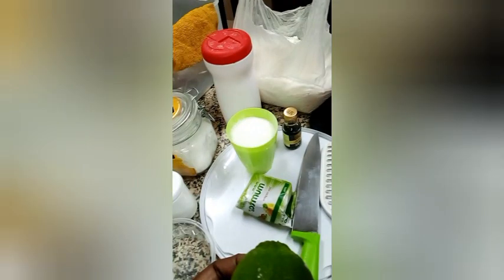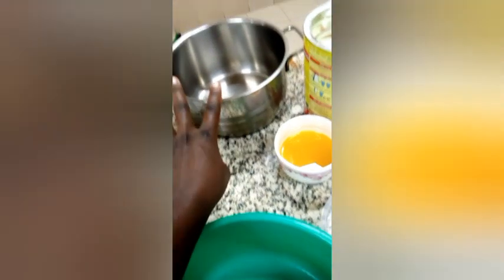How to start a small business from home#smallbusinessideas